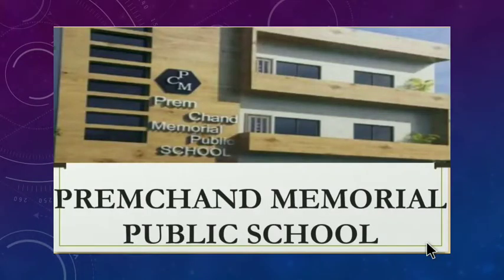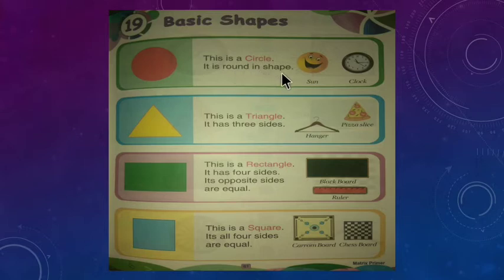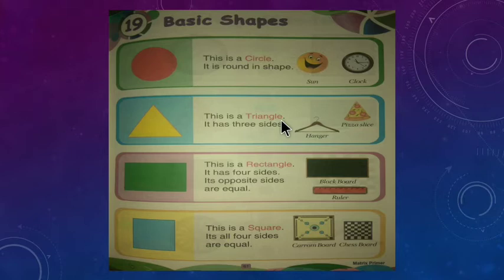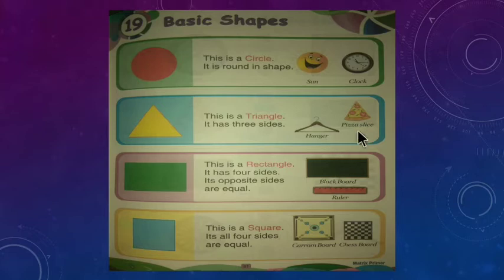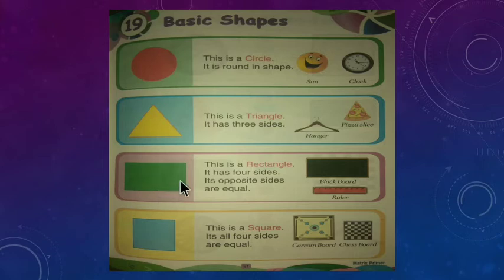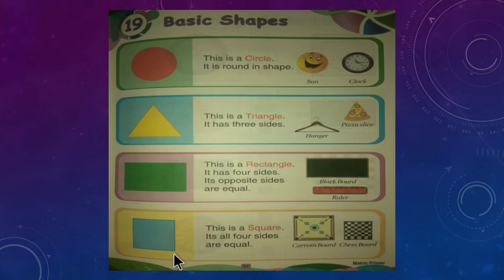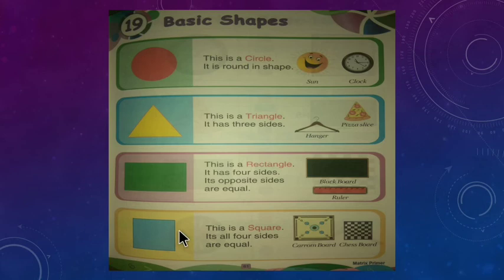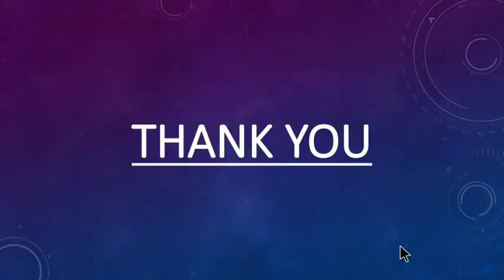Class_k.g._Ch19_Basic Shapes_Maths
Explanation in very easy way.